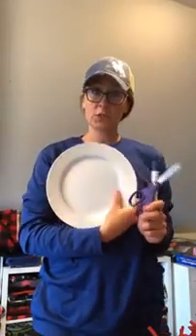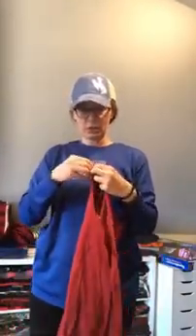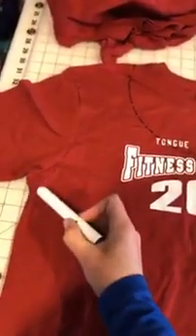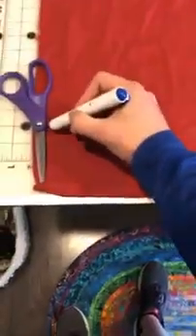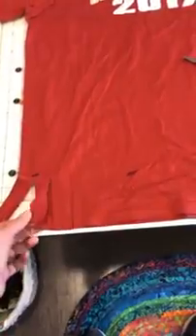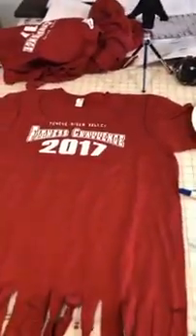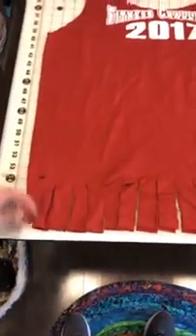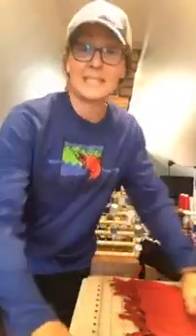No Sew T-Shirt Upcycle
Make a t-shirt into a reusable bag while bored at home.